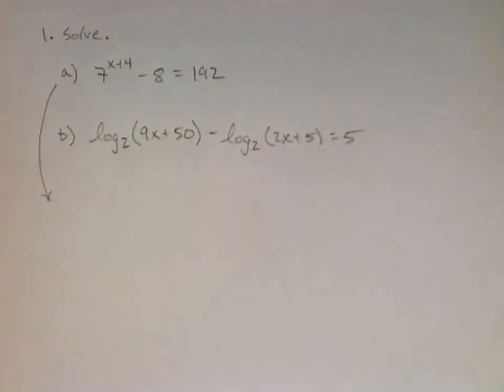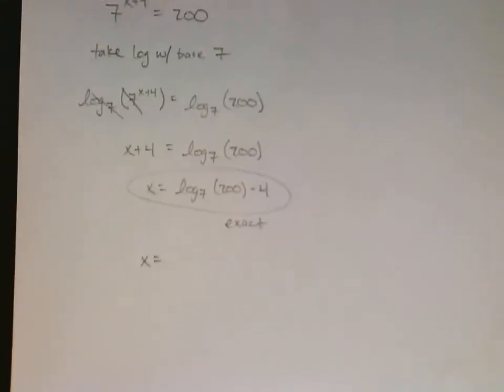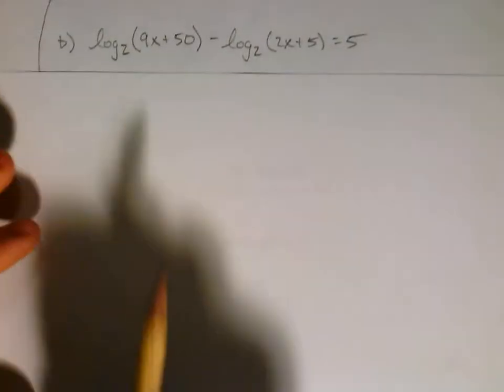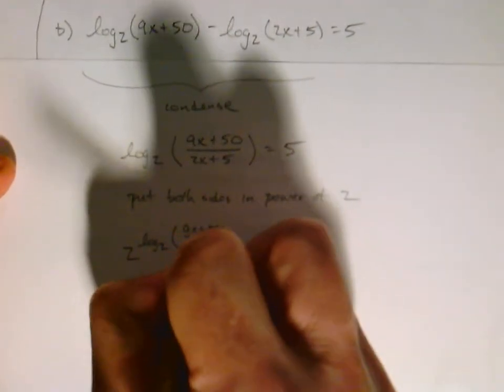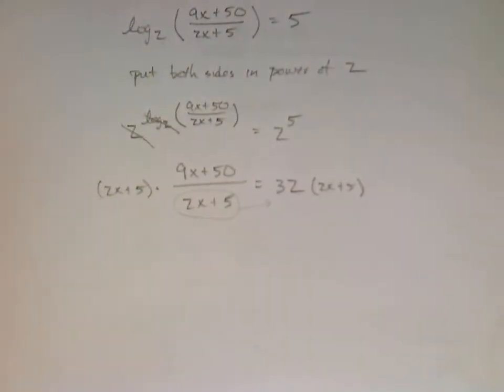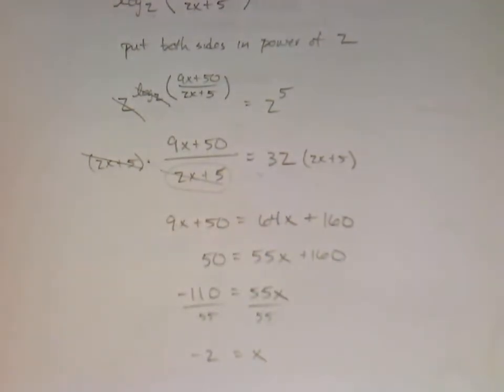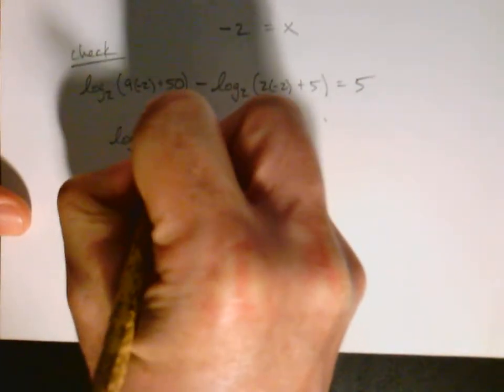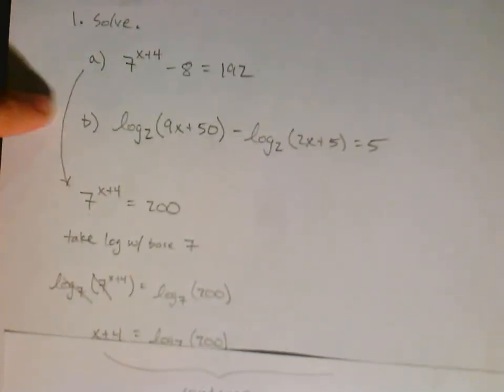96, 10.5 - part 3